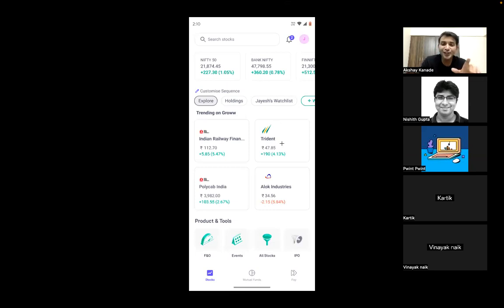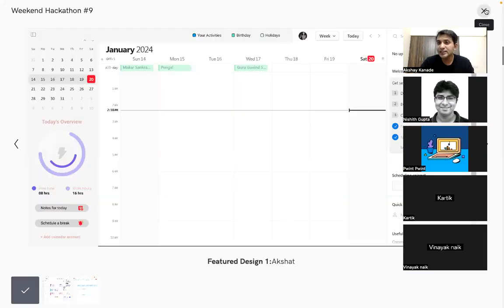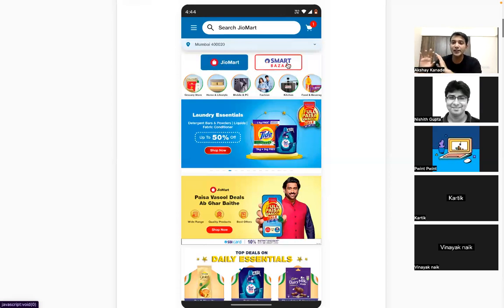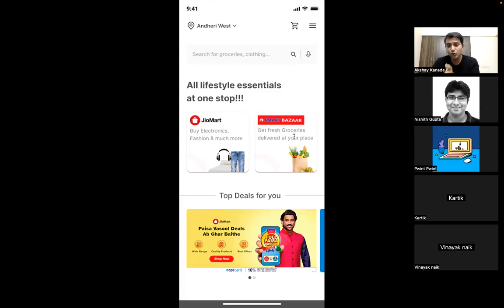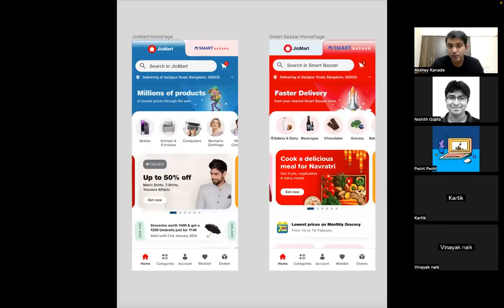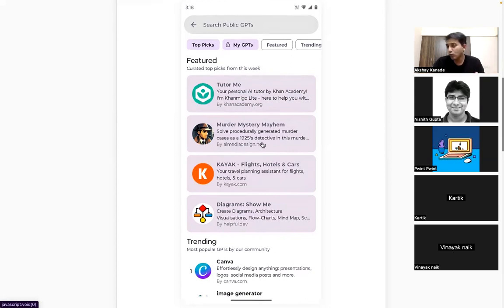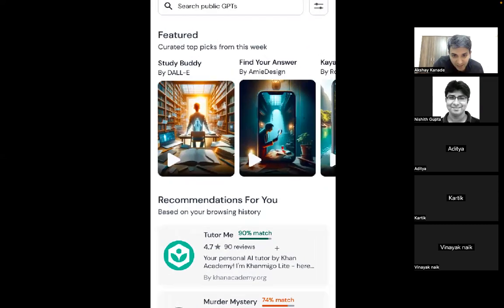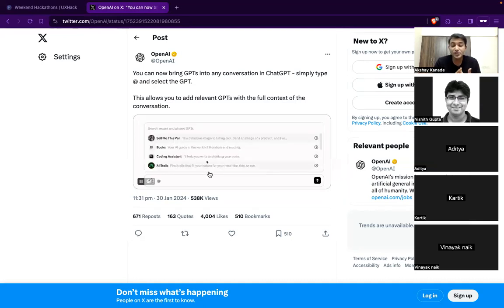Weekend Hackathon Discussion ft. @Groww @Notion @jio Mart @OpenAI | UX | Design | Product